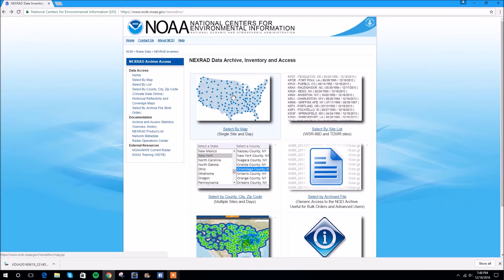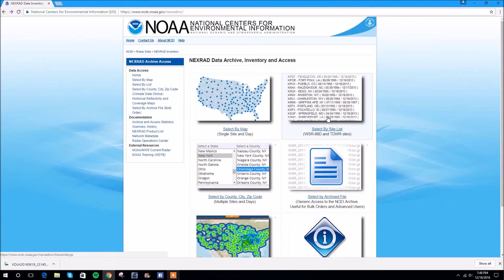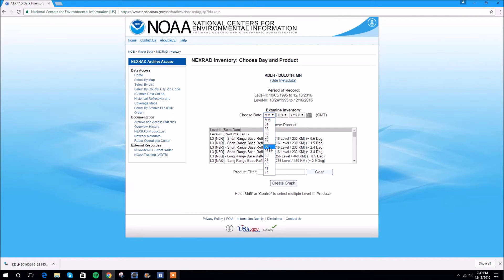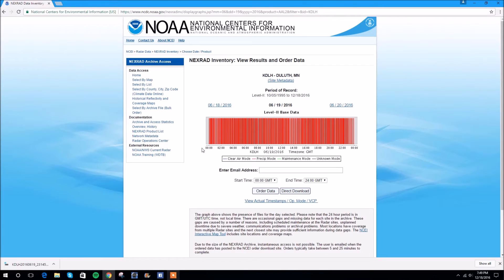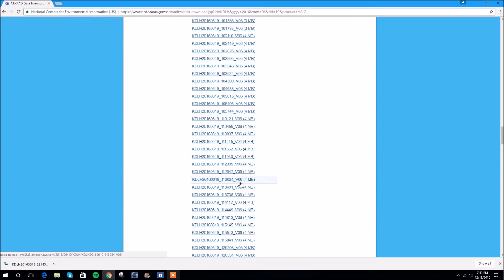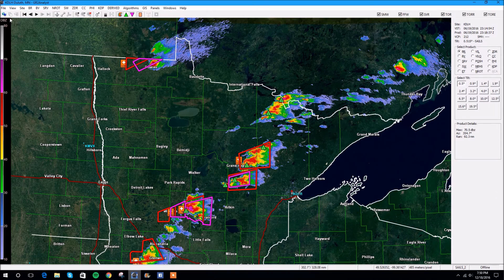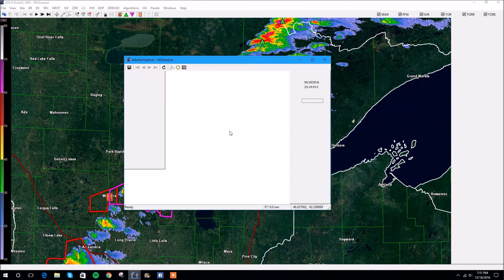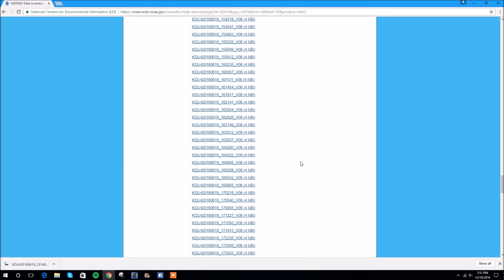How to Download Level II Radar Data for GR2Analyst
The National Weather Service offers free downloads of Level II Radar Data collected over the past couple of decades. If you are running GR2Analyst and you want to view radar events of the past, this is where you go.  Level III data is also available as well on this site, although the only way to access it is by being emailed a link to an FTP server. The NOAA Weather and Climate Toolkit is available from the NWS and can view both Level II and Level III data. Otherwise GRLevel3 can view Level III data as well.